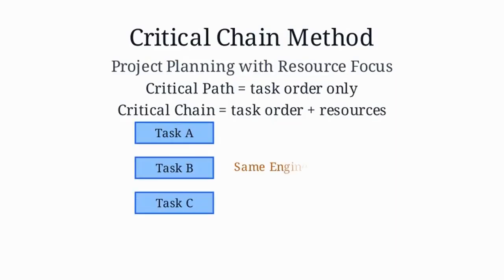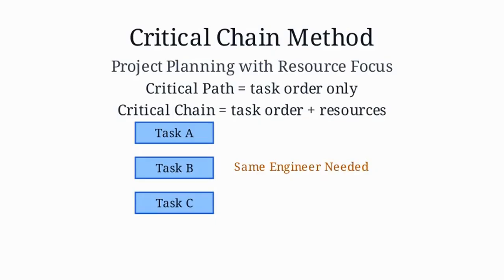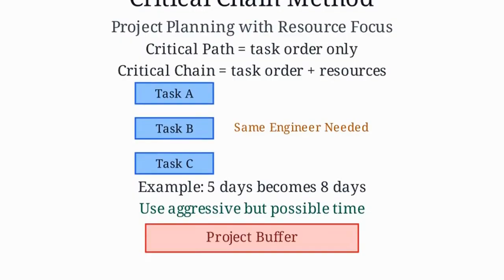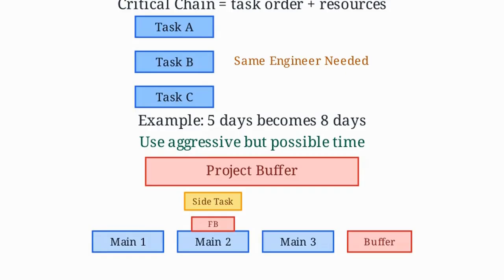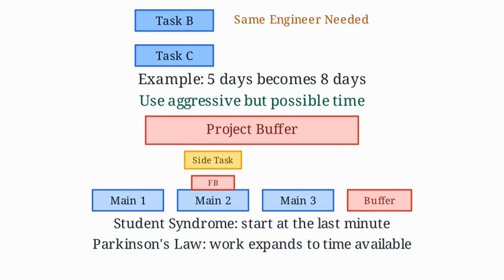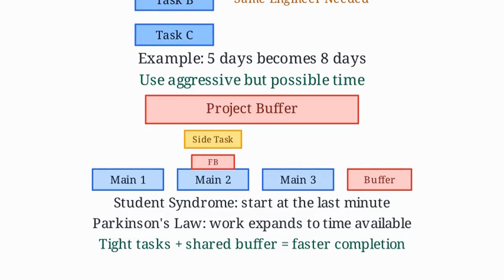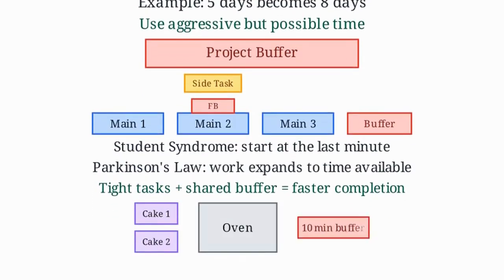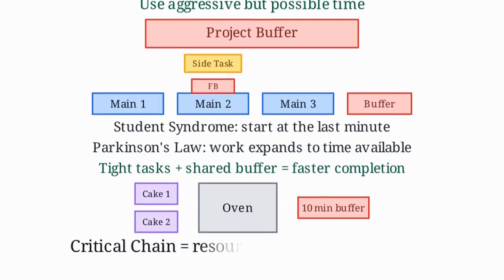How to Fix Project Delays with Critical Chain Method (CCPM Explained)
Description: Stop missing deadlines!  In this video, we break down the Critical Chain Method, explain the difference between CCPM and Critical Path, and show you how to use Project Buffers to finish ahead of schedule.